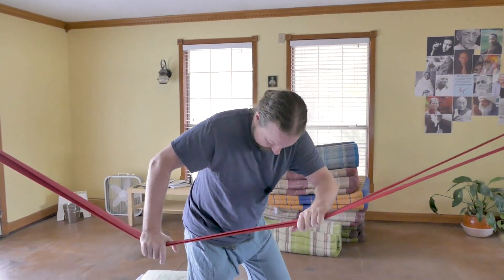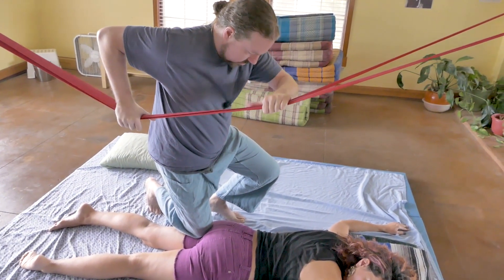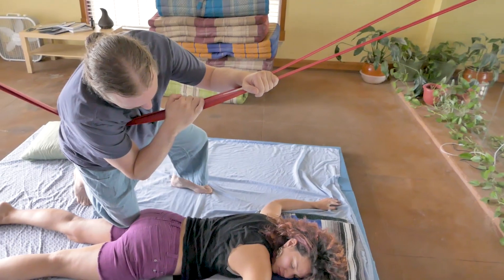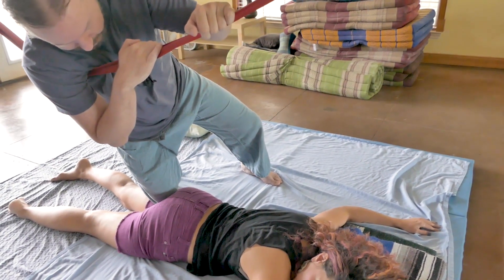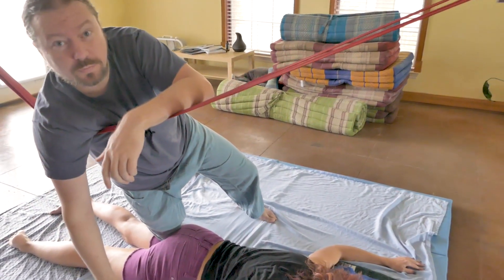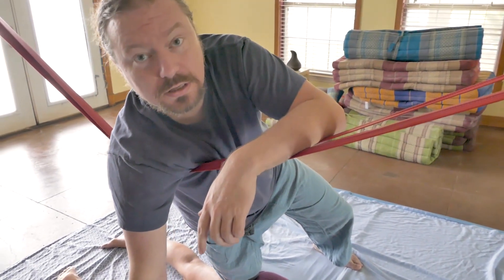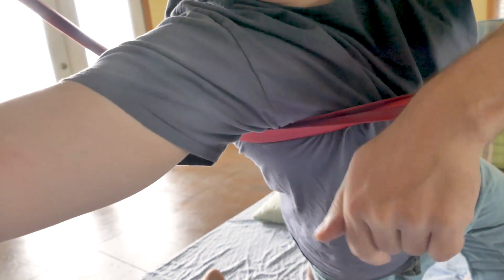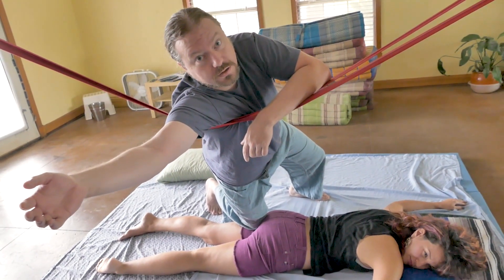Kneeling Hamstring Compression with Suspension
Using a knee is a potent tool to access the hamstring insertions at the top of the legs. Build up to this and go slow.